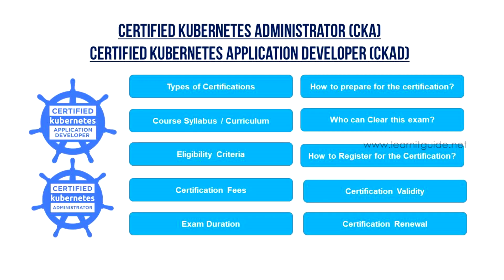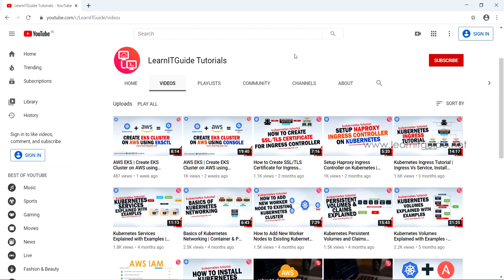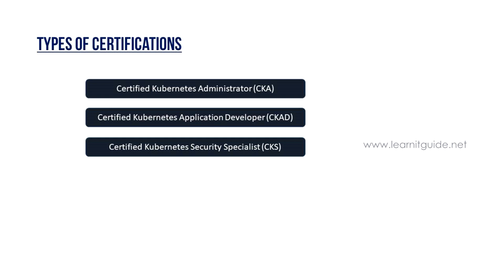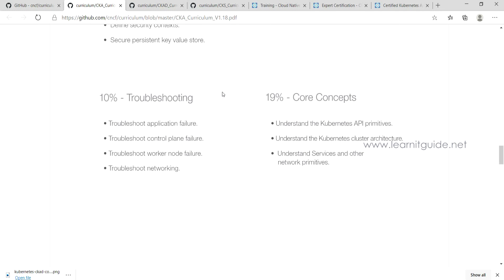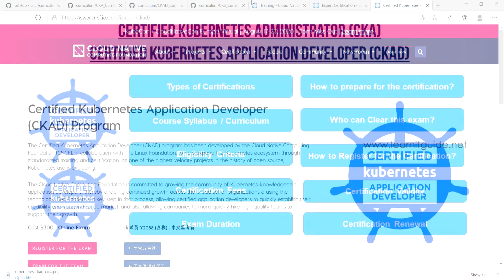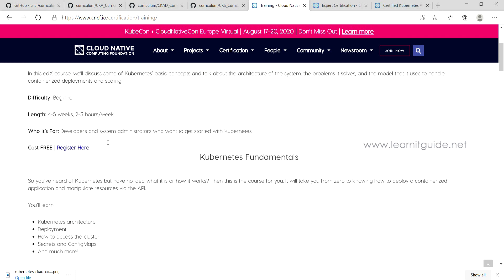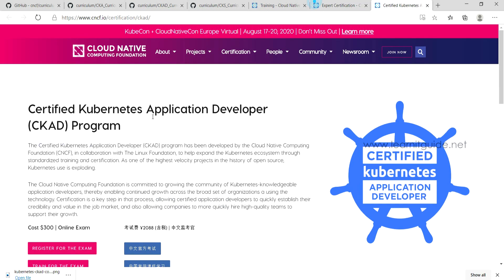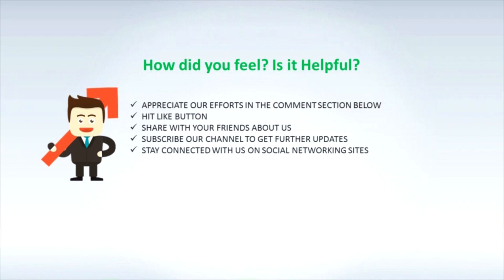Kubernetes Certification Overview | CKA | CKAD | Kubernetes Exams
This video will give some clarity on Kubernetes Certifications to the beginners who are planning to take the kubernetes exams.

Certified Kubernetes Administrator (CKA)
The Certified Kubernetes Administrator (CKA) this certification test your ability to deploy and configure a Kubernetes cluster as well as your understanding of core concepts.

Certified Kubernetes Application Developer (CKAD)
The CKAD tests your ability to deploy and configure applications running on the Kubernetes cluster and your understanding of some core concepts.

Topics Covered:
Types of Kubernetes Certifications
Kubernetes Course Syllabus / Curriculum
Kubernetes Eligibility Criteria
Kubernetes Certification Cost Fees
Kubernetes Course Duration
How to Prepare for Kubernetes certification?
How to Clear Kubernetes Certification Exams?
How to Register for Kubernetes certification?

Boost and Develop your Skills on Kubernetes using our Complete Full Kubernetes Tutorial Video Playlist